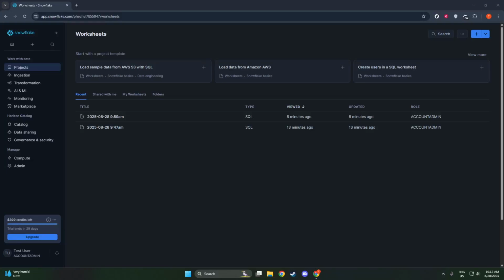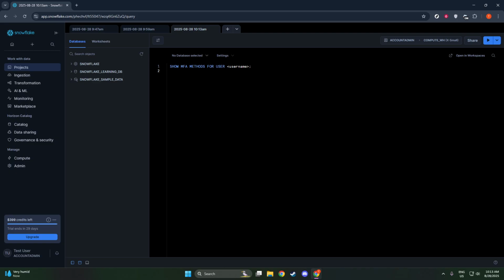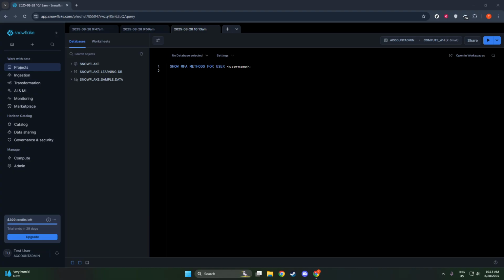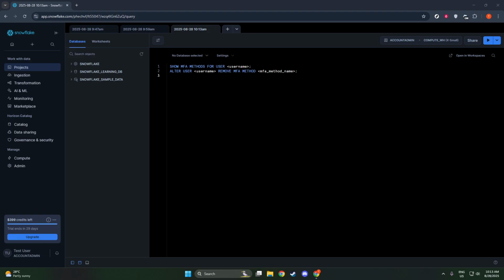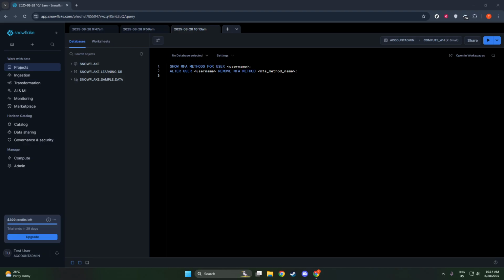How to Disable MFA in Snowflake for a User [2026 Full Guide]